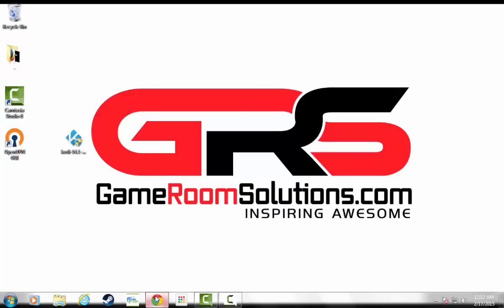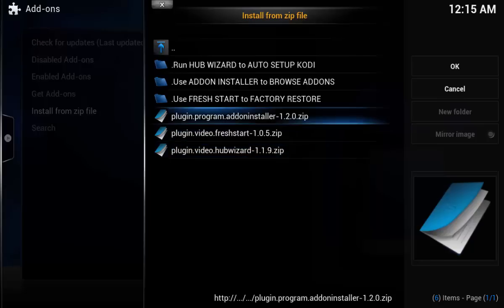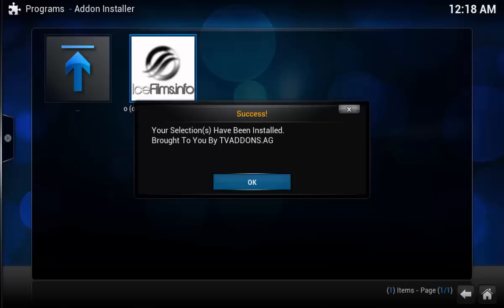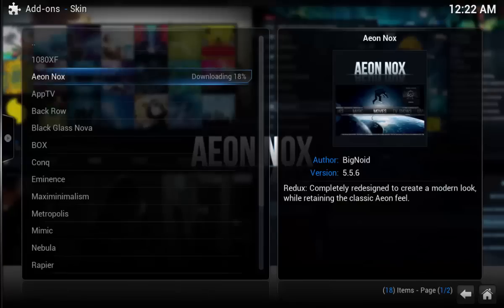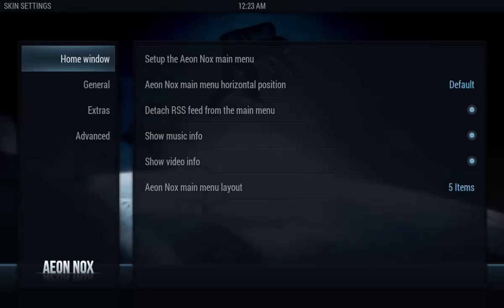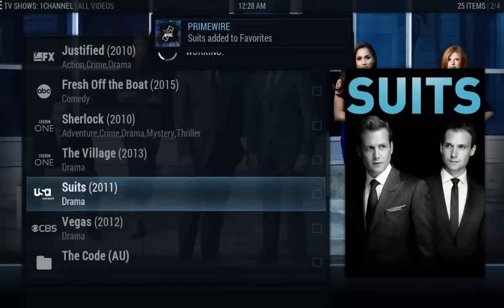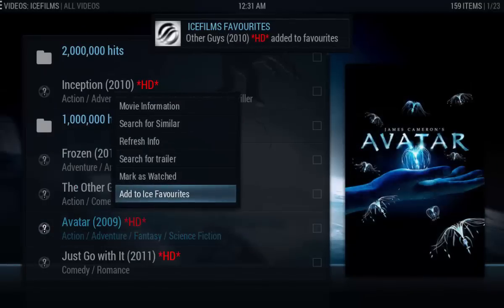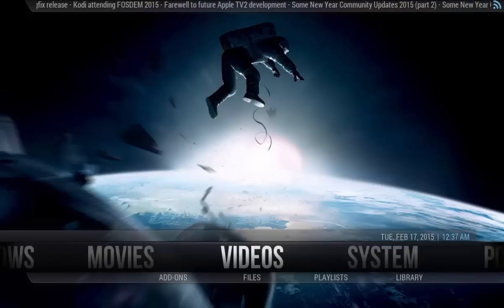How to Install and Stream Free Movies and TV with Kodi in 15 min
Visit GameRoomSoluitons.com

This is a walk through from scratch on How to Install and Stream Free Movies and TV with Kodi in 15 min.  No downloading media, only streaming.  The goal of this video is to get you up and running fast, but understand how you got there.  In addition, we update the skin to Aeon Nox and home menu interface for easy access.

You will learn how to search and mark your favorite TV Shows so they are integrated into your home screen and give them visual flair.  The TV Shows constantly update and most will be available within minutes of first aired.

For Movies, you will have the latest releases and be able to put all your favorites in one place.

If you have seen guys selling "pre-loaded" fire tvs or apple tv second generation (ATV2) on eBay, this guide is all they are doing.  Don't pay the $100 tax when you can do it yourself in 15 min.  With the knowledge you can put this on all your home tvs!

Here is how you load up the fire tv yourself.

Fire TVs are awesome for this.  Get one at Amazon